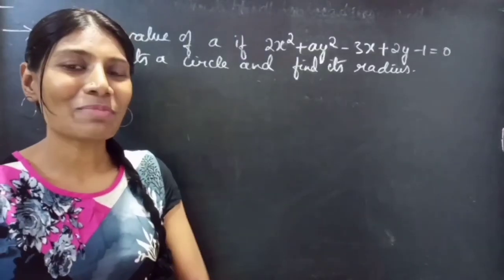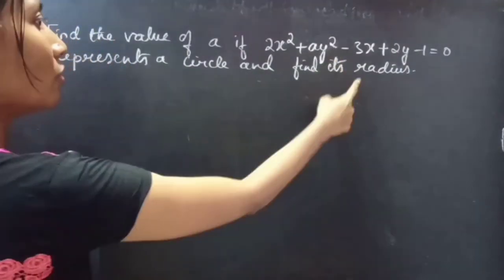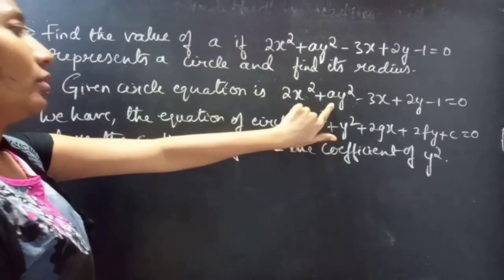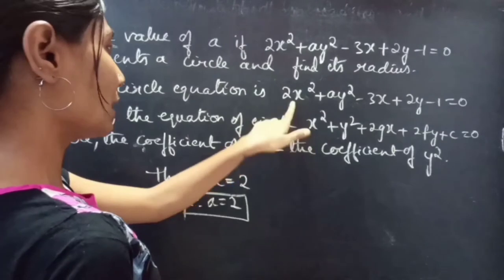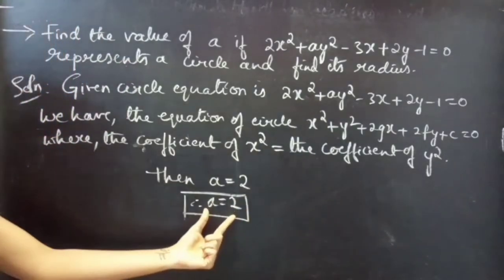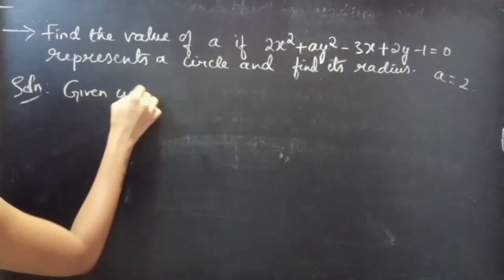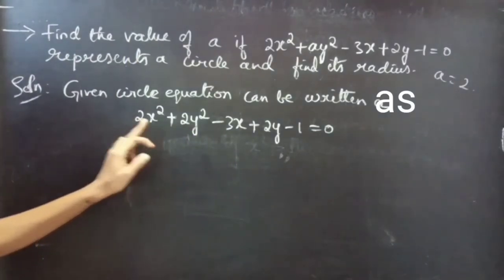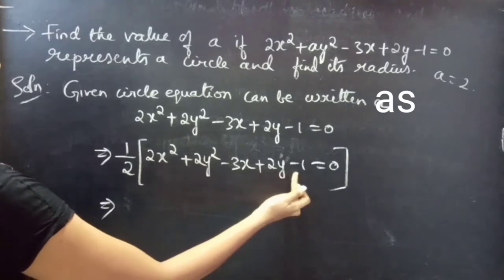Find the value of a if 2x^2+ay^2-3x+2y-1=0... Circle CoordinateGeometry L383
Hello, People!

In this video, we will be finding the value unknown a when the circle equation is given and finally will will find its radius using g,f and c values.
Have a little patience and watch the video till end.

My hearty thanks to all the subscribers, supporters, viewers and well-wishers as well❤.

With love,
Chinnaiah Kalpana🍁

Note:

*  x^2+y^2+2gx+2fy+c=0 is the equation of a circle.
Here, the coefficient of x^2 = the coefficient of y^2.

*  If the circle is in the form of ax^2+2hxy+by^2+2gx+2fy+c=0(where h=0) we will make the coefficent of x^2=y^2=1 to  proceed the problem.

* Reduce the given equation to standard form x^2+y^2+2gx+2fy+c=0 and then find the values of g,f and c. finally radius.

*  You can verify the values by substituting centre(h,k)=(-g,-h) in the circle equation
(x-h)^2+(y-k)^2=r^2

then

 for (h,k)=(-g,-h)=(3/4,-1/2)

[x-(3/4)]^2+[y+(1/2)]^2=[sqrt21/4]^2
gives rise to
2x^2+2y^2-3x+2y-1=0
which means that value of a and radius are correct.